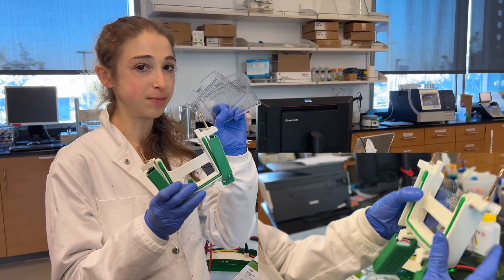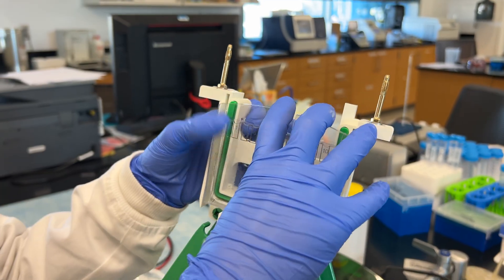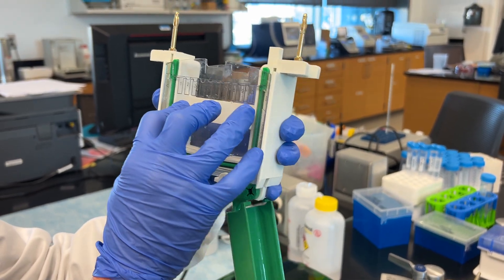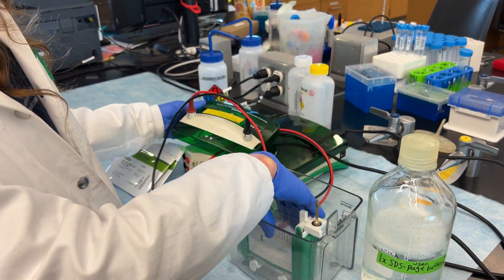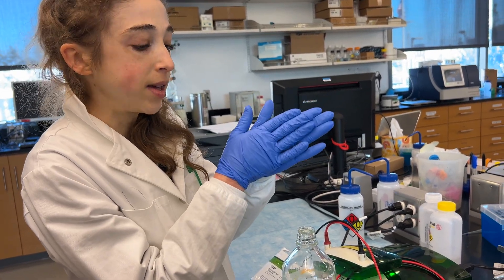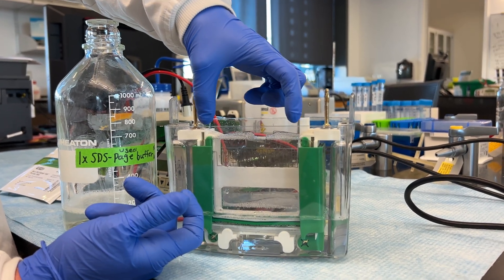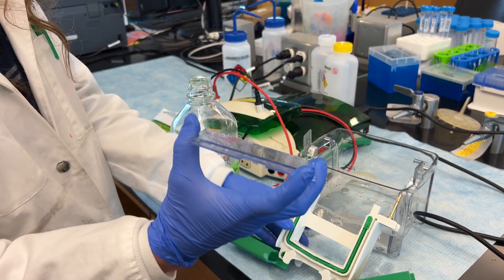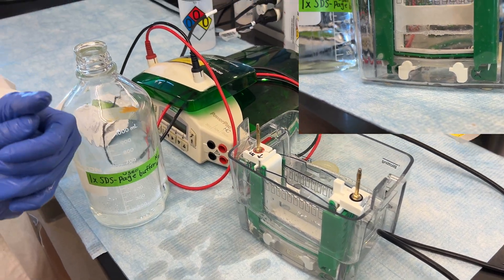Tips for setting up a bio-rad tetra cell SDS-PAGE box without leaks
Key points:
- You will need a gel cassette or a buffer dam for both sides of the electrode assembly in order to create an inner buffer chamber.
- Ensure the short sides are facing the gasket
- Strategically place your gel(s) so your gel (not just a dam) or your hardest-to-load gel is closest to the outside for easy loading (remembering which way the assembly will need to be in order for the lid to go on red to red
- Go in with each cassette or buffer dam at an angle, then push back and up
- Ensure the top of the short sides are flush against the bottom ledge of the rubber gasket line
- Hold tightly when flipping to place the other side
- Check that you haven’t disrupted the first side
- Keep holding tightly until all is clamped
- Maintain pressure back and up, but not so strong that you push it above the rubber ledge
- After placing the assembly in the box, pour a small amount of 1X running buffer into the inner chamber and check to ensure the liquid level doesn’t go down. If it does, you need to reassemble your assembly (but at least you know before there’s sample in there!). If no leaks, fill ‘er up!

Note: this is not an endorsement of bio-rad or a video from them or anything, just a very very very frequent user. (And I will say they give great educational discounts!)